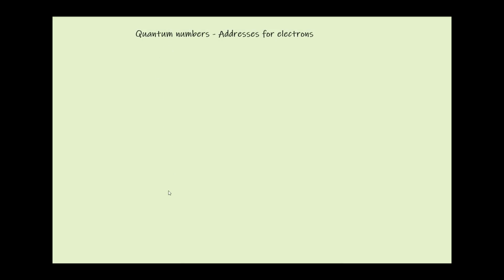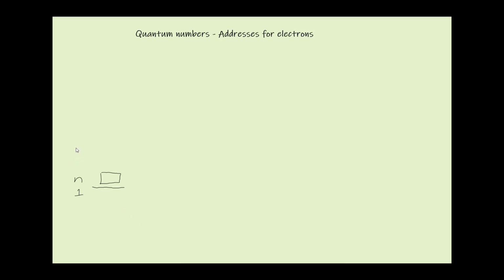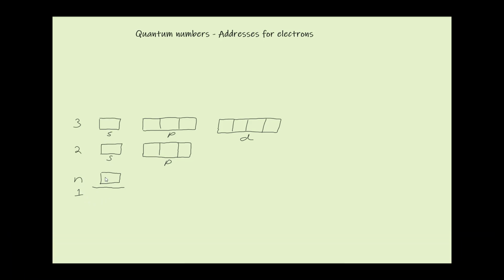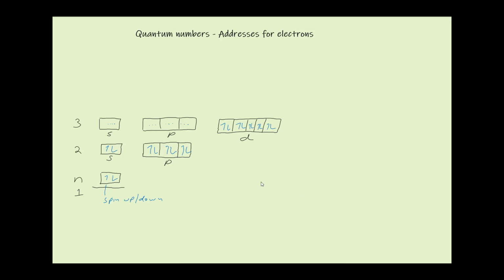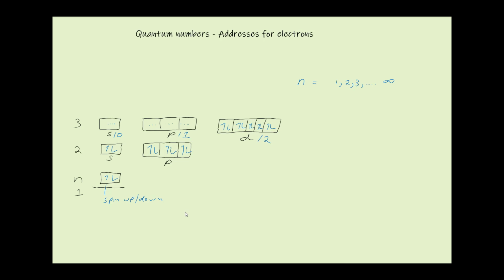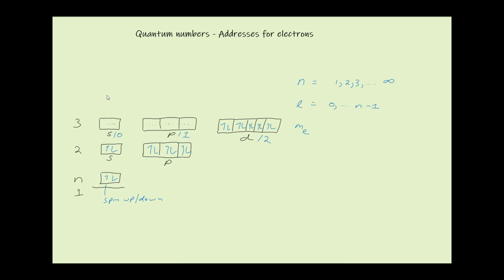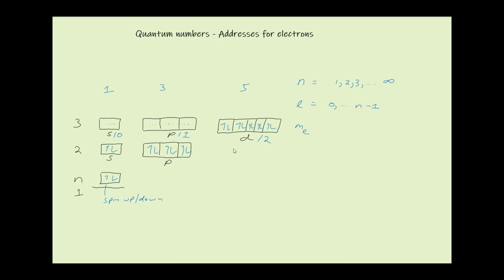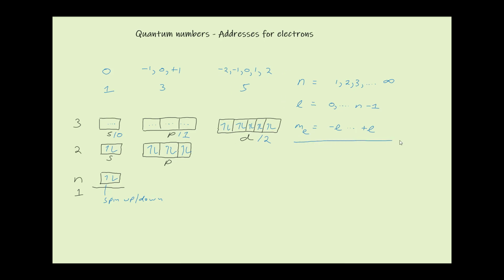Chemistry Teardown: Quantum Numbers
Thinking about quantum numbers as addresses for electrons first, and then applying the "quantum number rules" may may this topic a little easier to grasp.